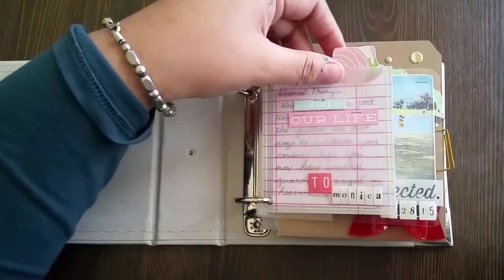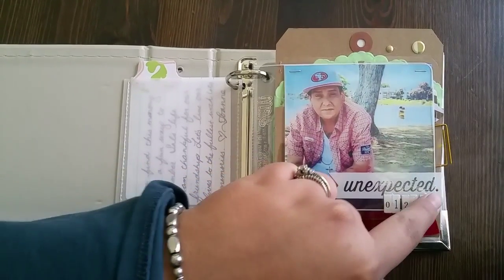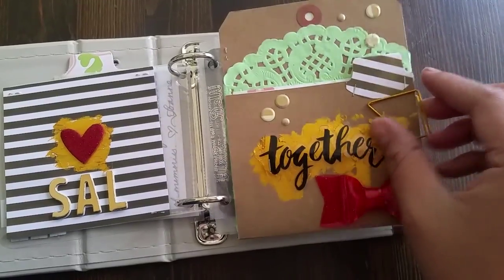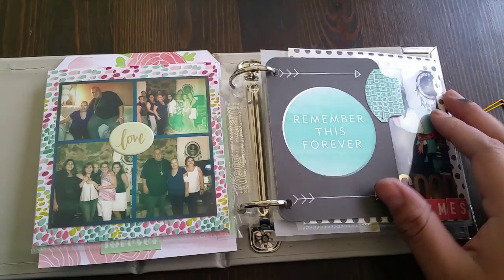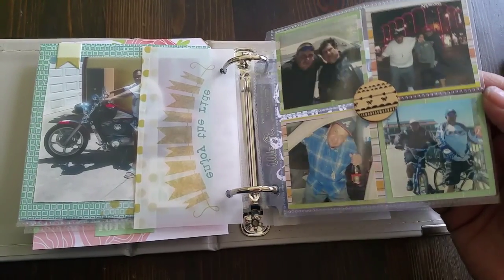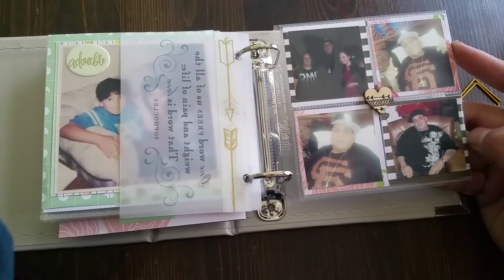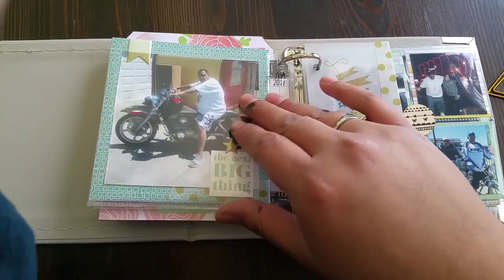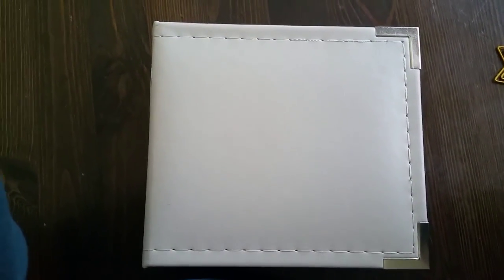4x4 WRMK Album - Remembering Life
My friend lost her cousin over a year ago and I wanted to make her something she could remember him by. She is a very sentimental soul so I knew she could appreciate it. I got photos from both their Facebook pages and copied down some status updates. Printed photos with my Canon Selphy. Anyone can make these,  they are so easy!